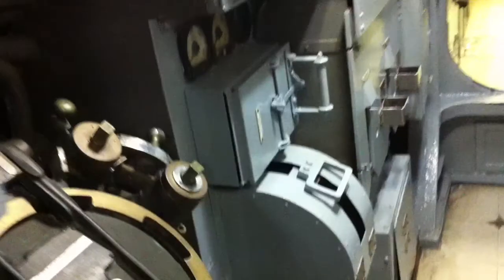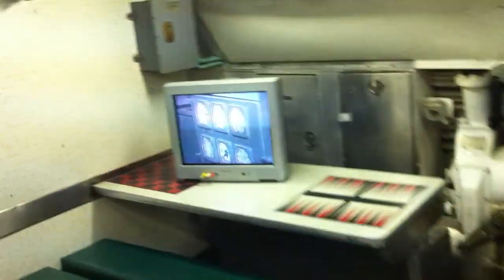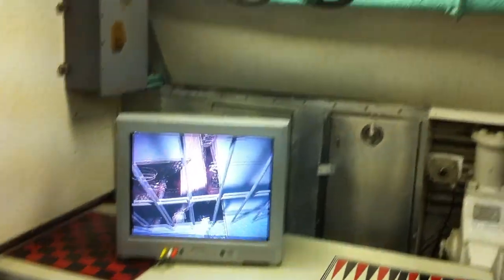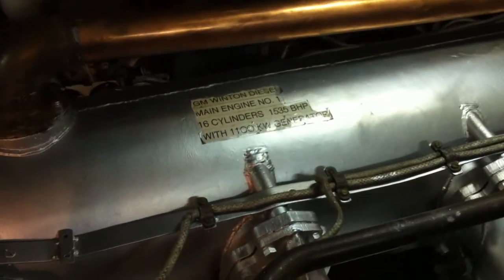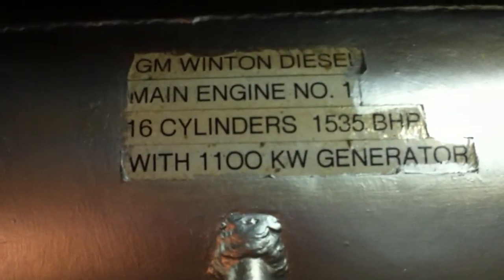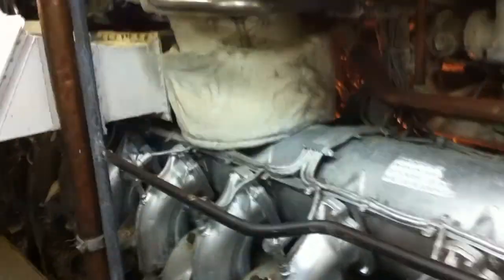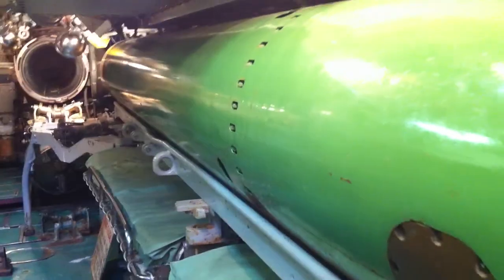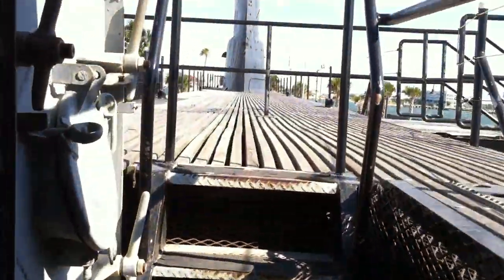The USS Cavalla